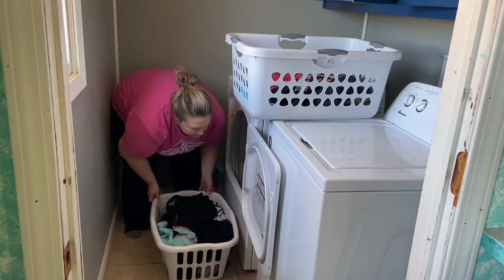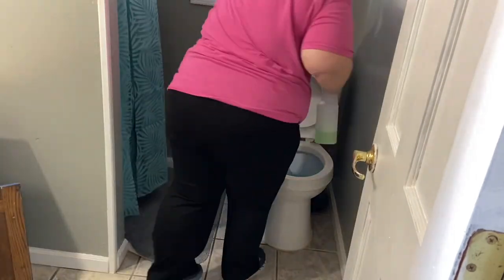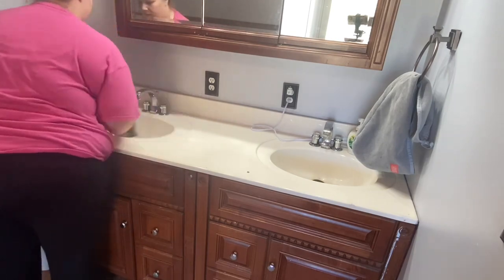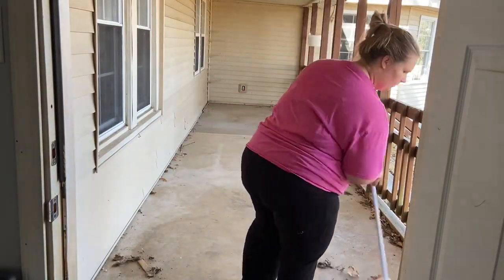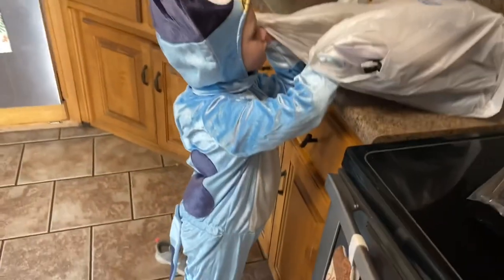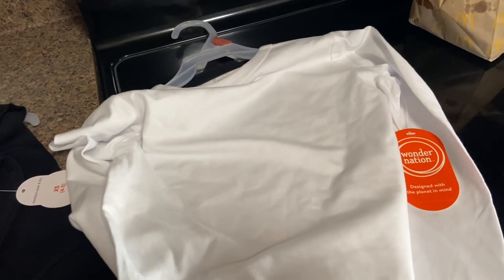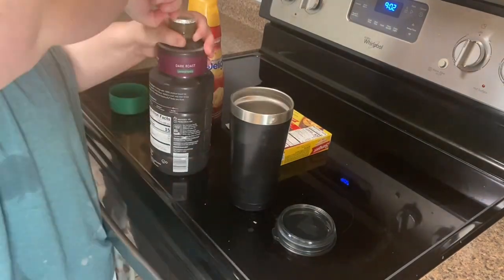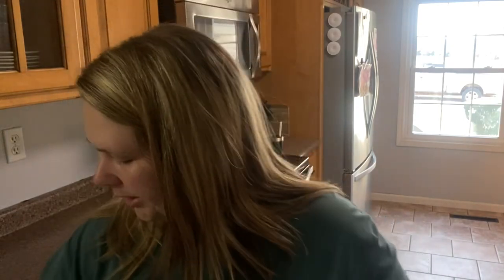VLOG || WALMART HAUL + CLEANING AFTER FLU BUG || SPEND THE WEEKEND WITH ME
deckard.lindsay

🌸 A little about me: My name is Lindsay. I’m from a little town in Missouri. I am 28 years old and I am married to my high school sweetheart, Terry and we have 3 kids: Liam, Brystal, and Rylea. I work in the medical field and my husband works in the manufacturing industry as well as the National Guard.